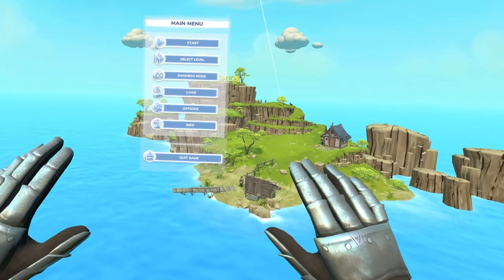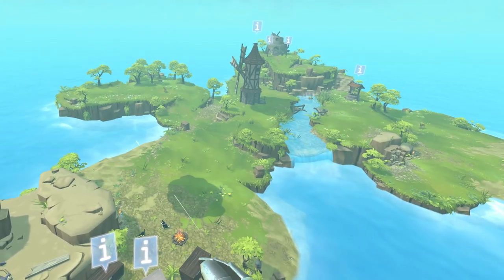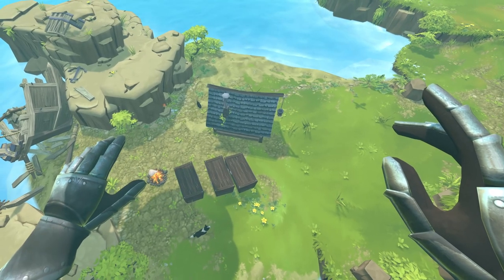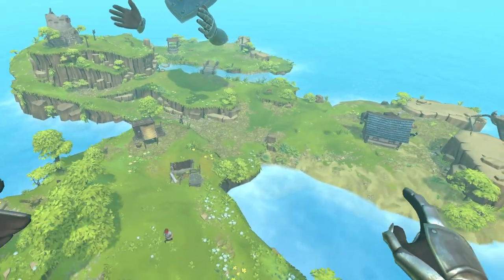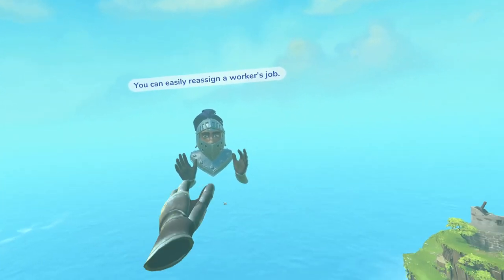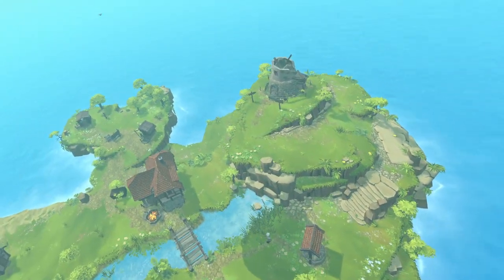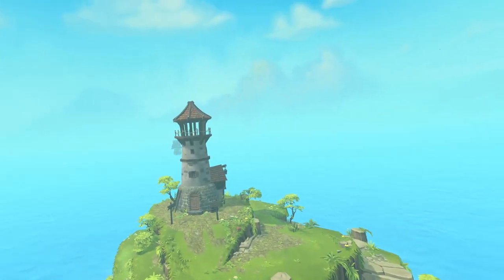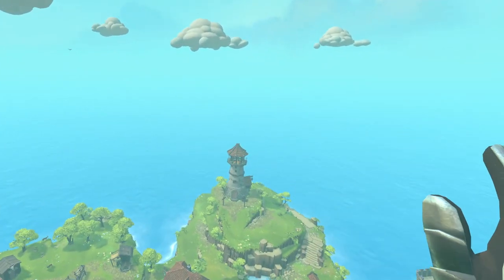Playing God in VR just to pet the dog (Townsmen VR)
Townsmen VR is a Virtual-Reality god-simulation! Settle on an island, build, harvest and cultivate the land - just as a distraction in between petting the dog with your giant disembodied hands.